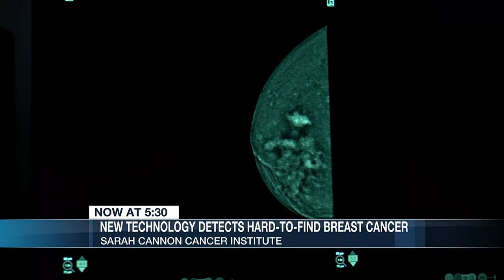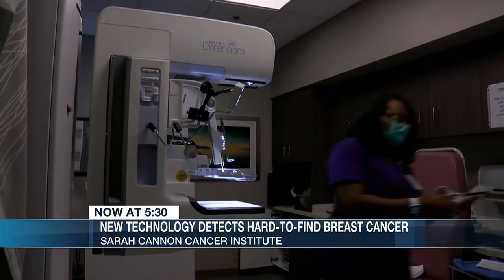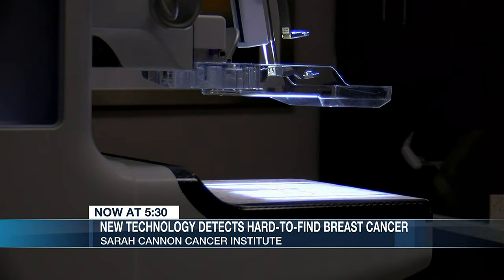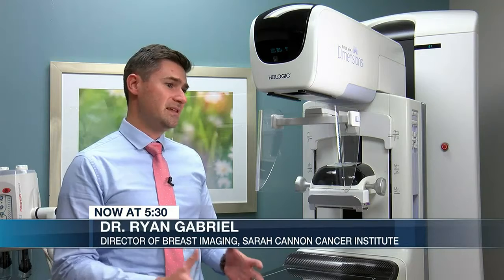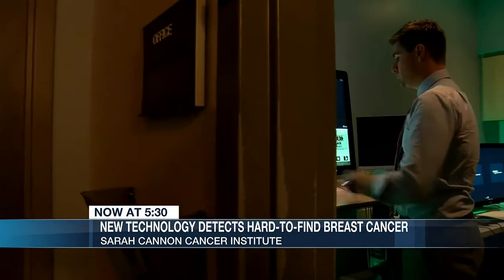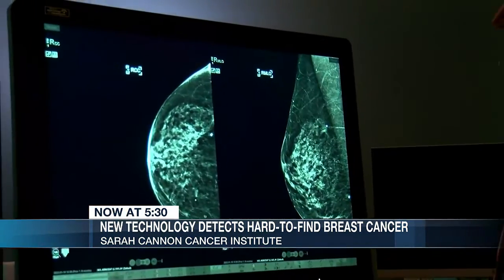Henrico Doctors’ Hospital first to carry contrast dye mammograms in central Virginia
Top-of-the-line technology at the Sarah Cannon Cancer Institute is making hard-to-find cancers easily detectable.
HCA Virginia is the first to house the new technology in central Virginia, giving patients a greater chance at survival.